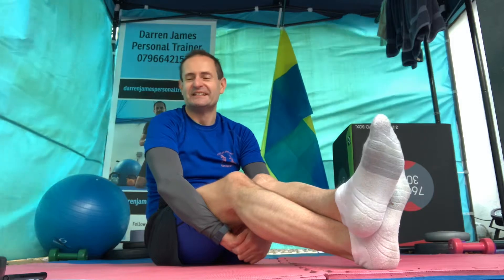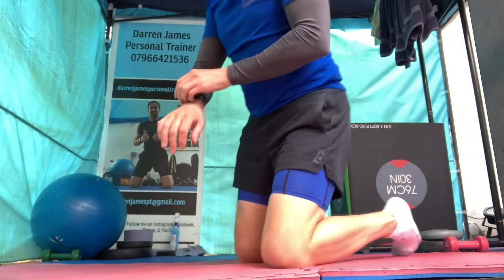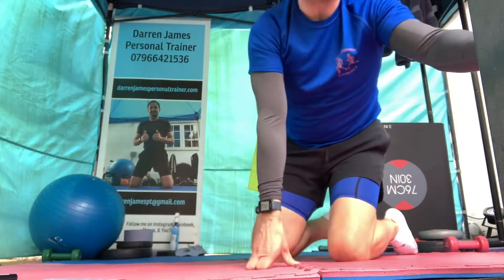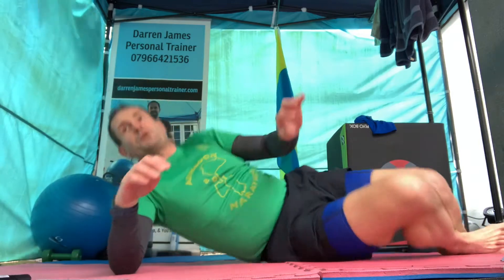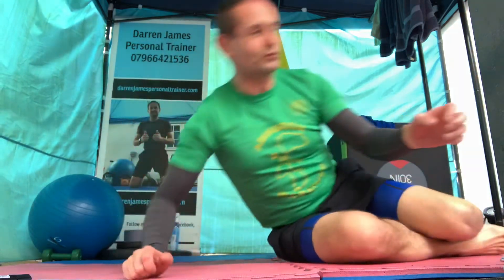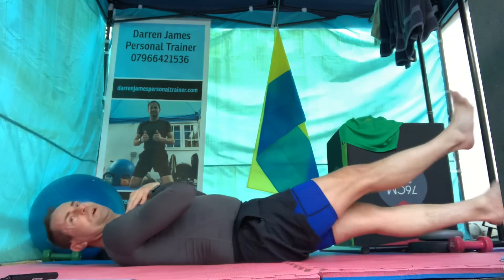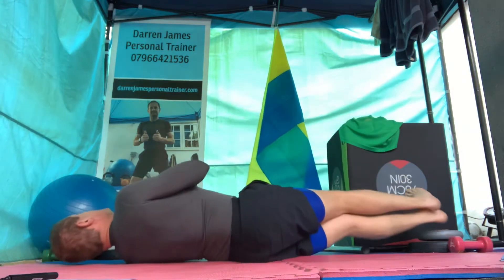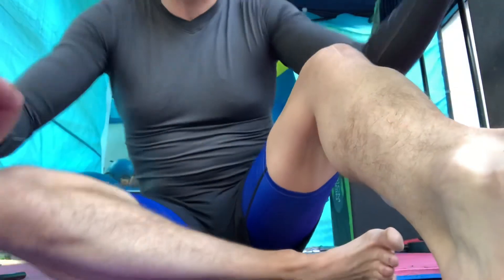Core Session 41 renewed 💪 April ‘22 👏 Live !!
30/30 accumulator, 10 exercises.
Moving Lizards, Starfish, Plank Jacks, Side Planks Leg Raises, V-Ups, Reverse Curls, Windscreen Wipers, Flutter Crosses, Figure of 8’s, Starfish Crunch.